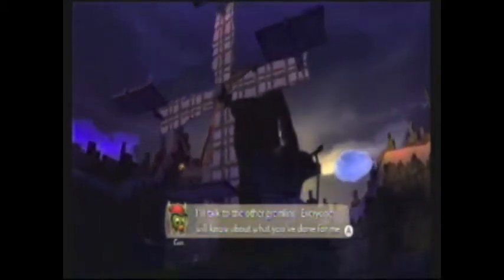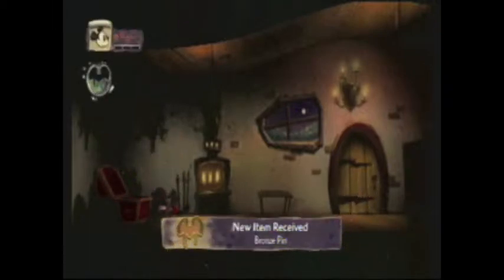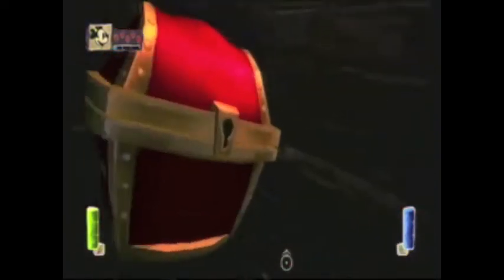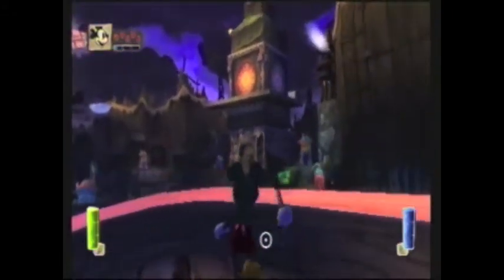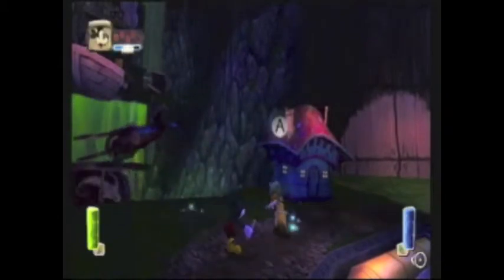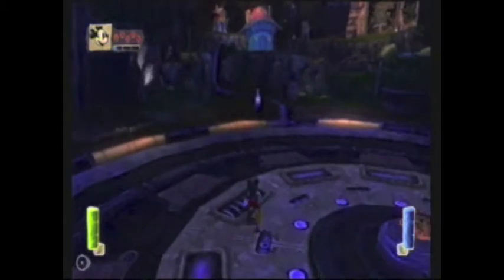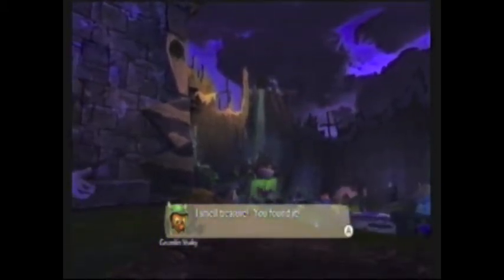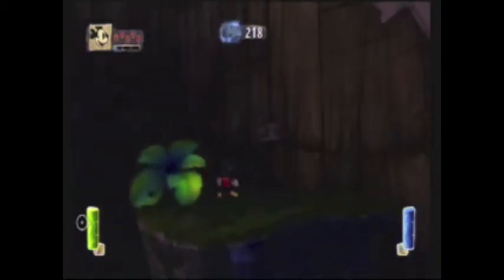SLG: Plaz Plays Epic Mickey Episode 9- Stoping to Think About it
Time to take care of 2 side quests as I attempt to make my way through the Gremlin Village. Takes a lot of thought power in case you couldn't tell. :p